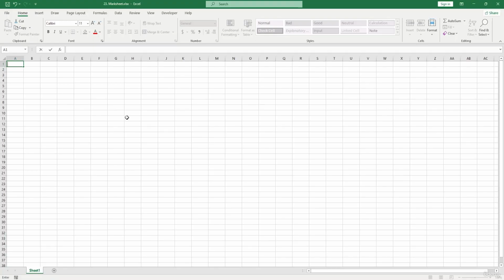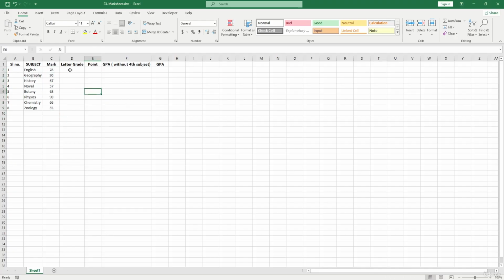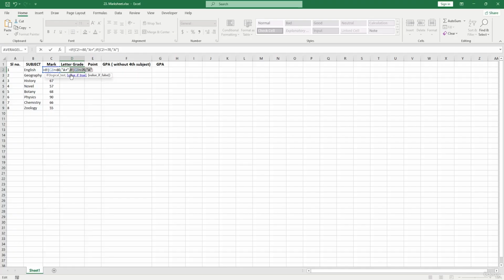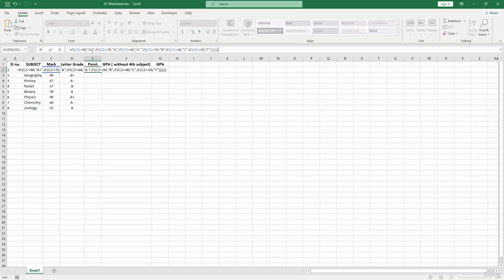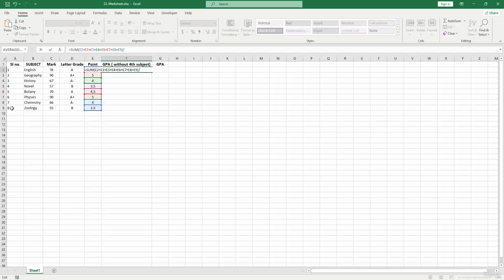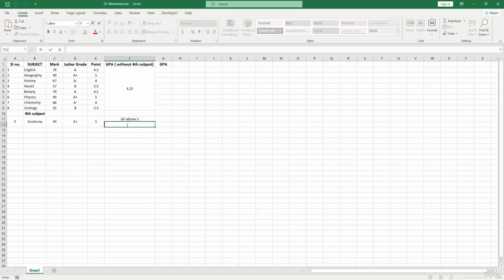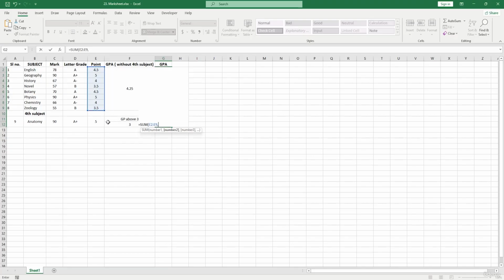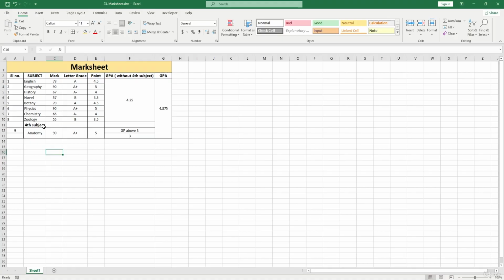CHAPTER-25 Making a Marksheet in Excel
📊 Making a Marksheet in Excel | Step-by-Step Tutorial
Learn how to create a professional and automated marksheet in Microsoft Excel! Whether you're a teacher, student, or just someone looking to organize academic data, this tutorial will guide you through:

✅ Designing a clean and functional layout
✅ Using formulas to calculate totals and percentages
✅ Applying conditional formatting for easy grading
✅ Creating a dynamic and printable marksheet

No prior Excel experience needed — just follow along and build your own marksheet from scratch!